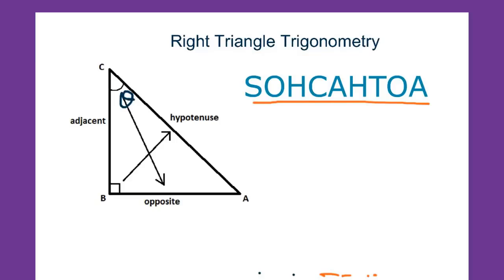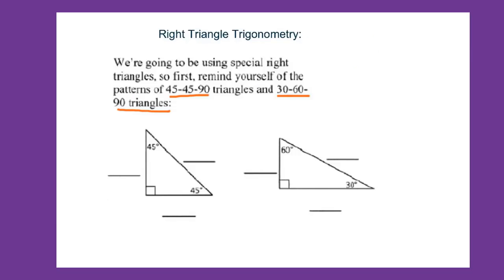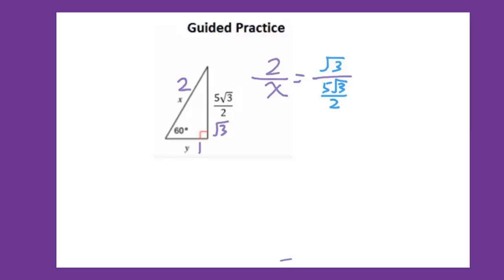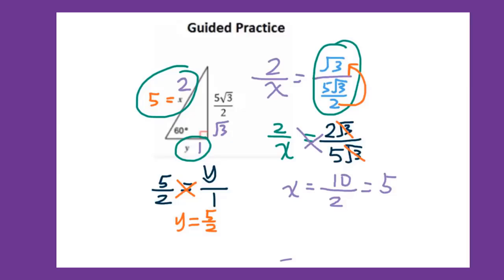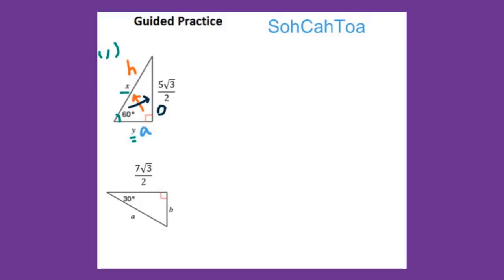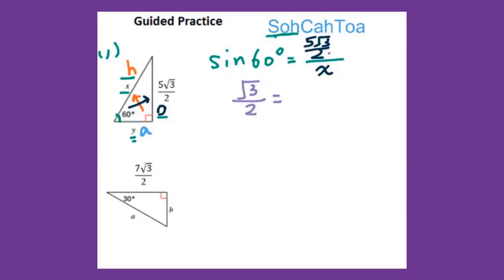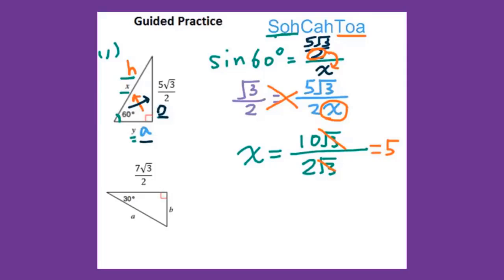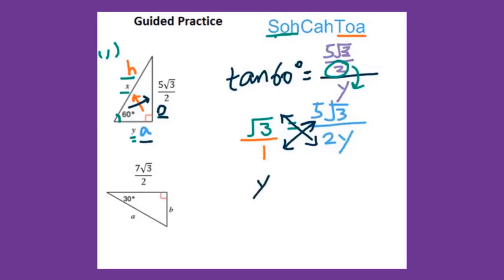4.1(1) SOHCAHTOA for special Right Triangles